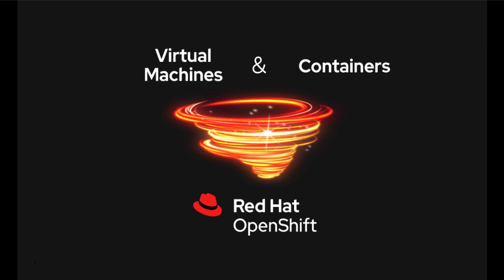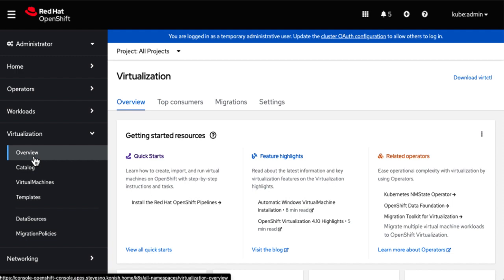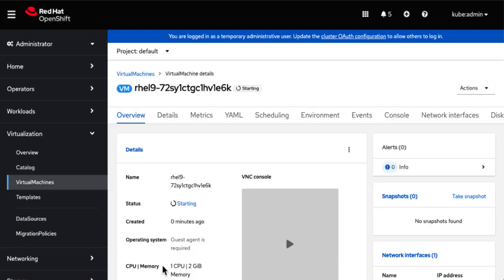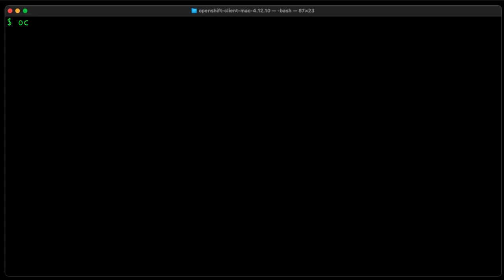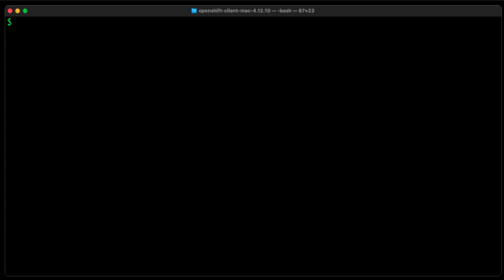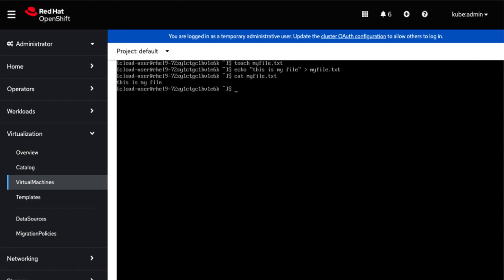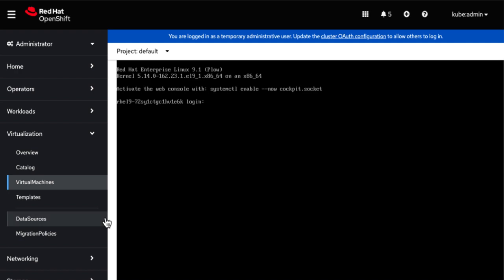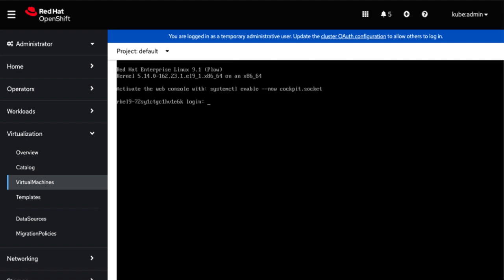OpenShift Virtualization Demo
This demo shows how Red Hat OpenShift Virtualization, a feature of Red Hat OpenShift, allows you to run and manage virtual machine (VM) and container workloads side by side.